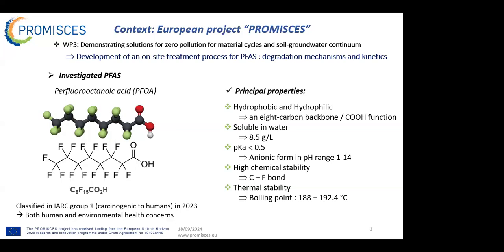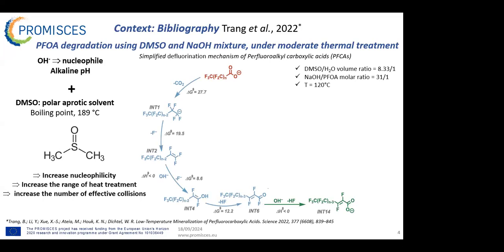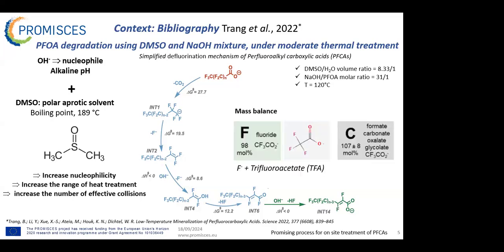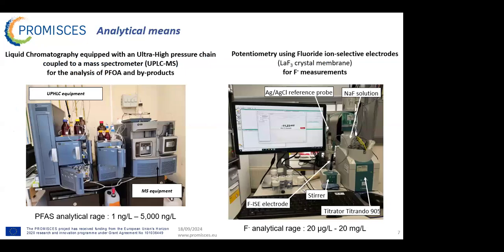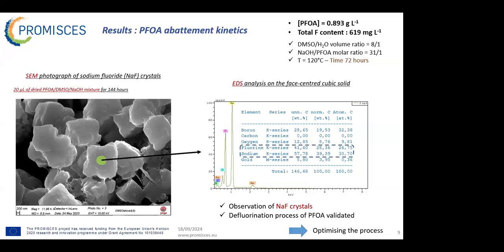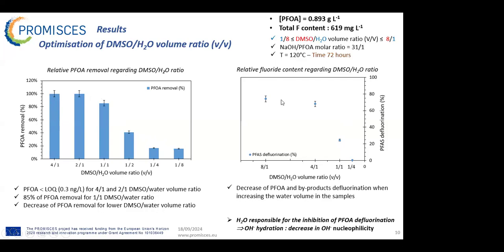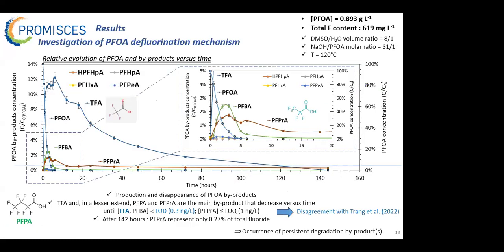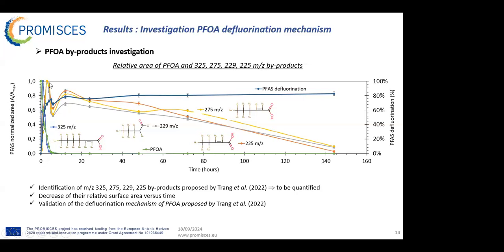PROMISCES at REMTECH Europe 2024: Stéphanie Betelu (BRGM)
In 2024, PROMISCES organised a session at REMTECH Europe 2024: PFAS treatment technologies for contaminated sites : soils, sediments and groundwater. Watch the full presentation of Stéphanie Betelu (BRGM): “Insight into PFOA degradation using DMSO/NaOH”

Visit promisces.eu for more info.